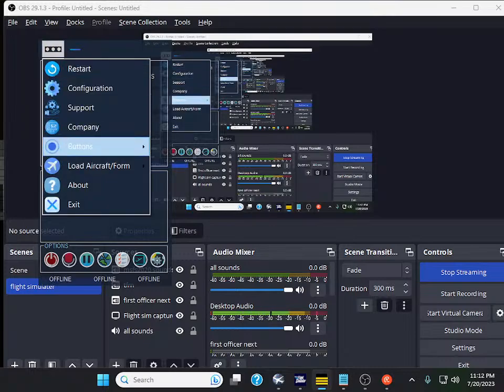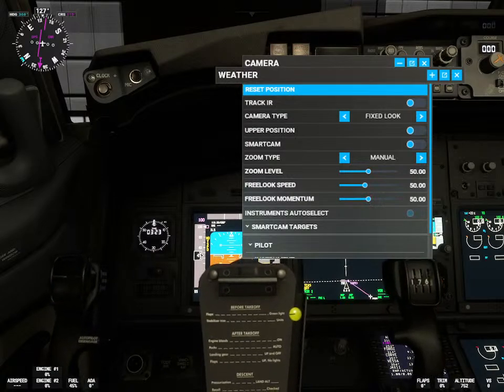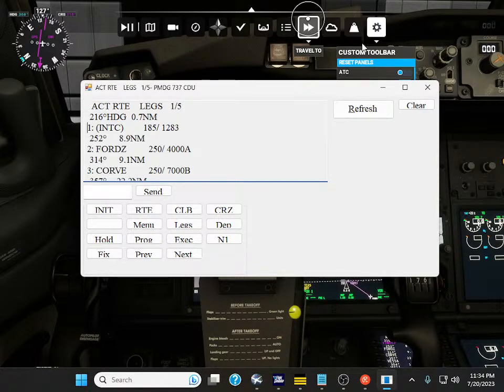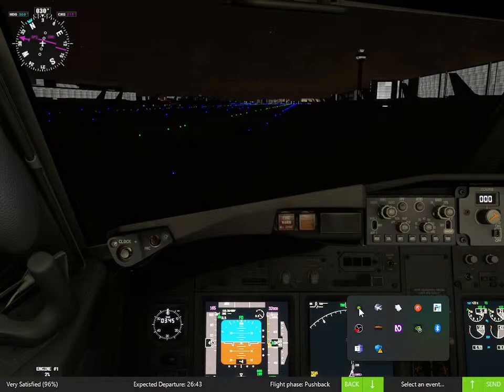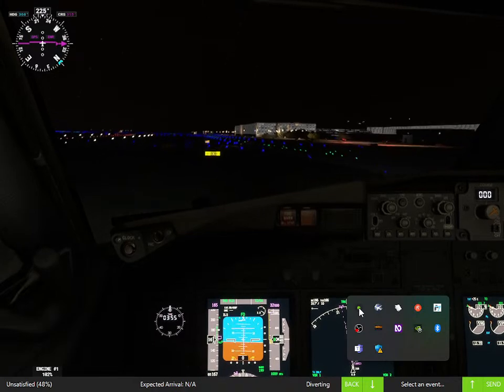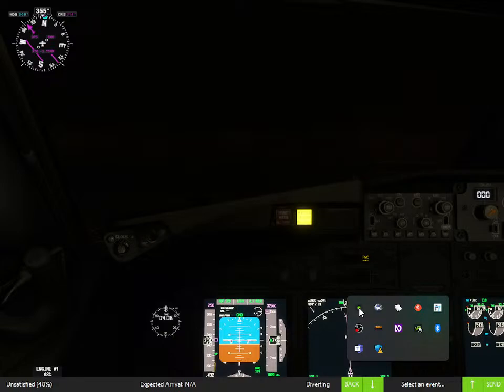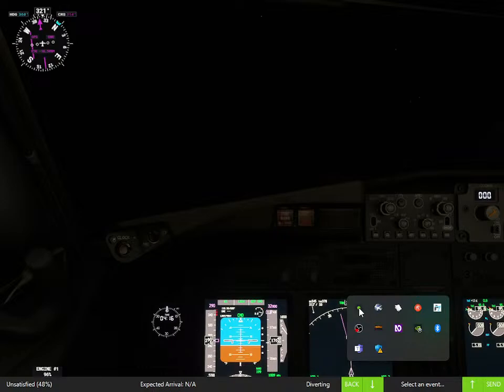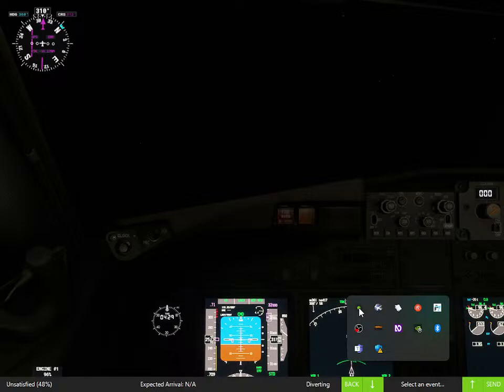MSFS2020 Bvi Flight from Detroit to Edmonton International